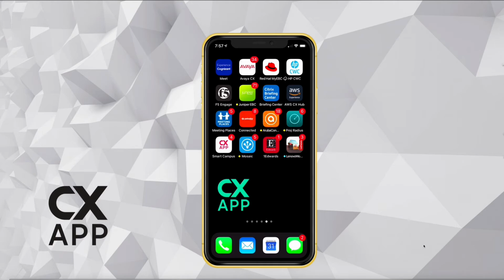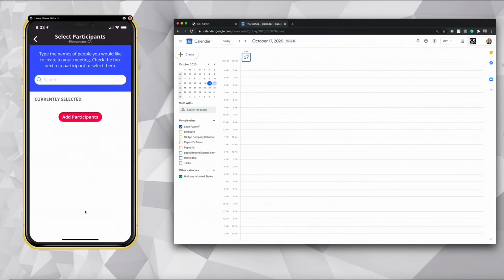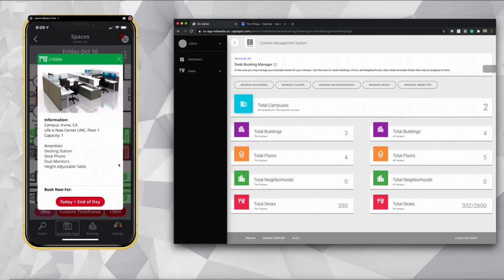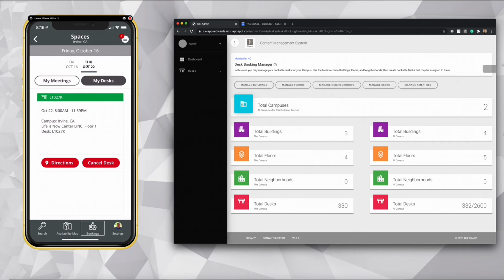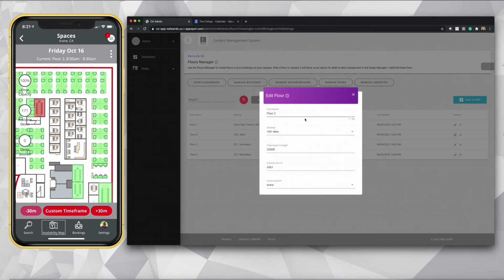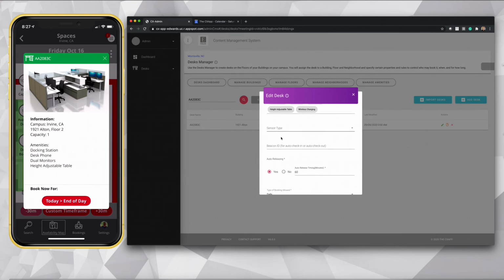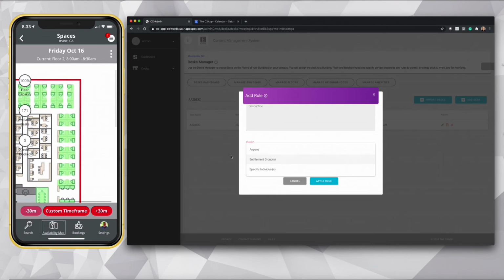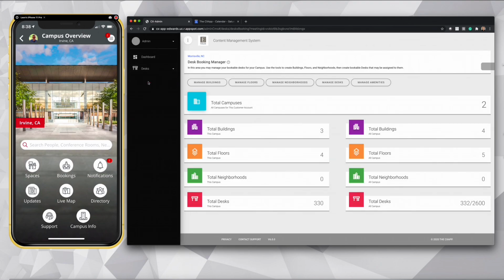CXApp: Spaces and desk booking system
Get an exclusive look at CXApp's desk booking and meeting room reservation system for the workplace. Employees can reserve a seat that matches how, when, and where they want to work. The app makes it easy to manage desk booking on the go.

With our deskbooking technology, we help workplaces

REDUCE REAL ESTATE COSTS
Flexible work models with activity- based workstations throughout
your campus reduce real estate overhead caused by mismanaged and unused seats.

CHANGE SETTINGS AS NEEDED
Highly configurable for flexible office planning so you can quickly respond to usage patterns, group or project needs, and changes in your real estate footprint.

USE ADVANCED ENTITLEMENTS
Our industry-leading rules manager allows you to create more complex desk booking allocation by employee, groups, neighborhoods etc., to better help manage phased occupancy and capacities.

LIVE AVAILABILITY
Interactive, color-coded floor plans make it easy for employees to identify workspaces that are available to them based on their needs and availability.

DESK AMENITIES
A list of desk attributes and amenities help employees quickly find a place to work that matches their workday needs.

AUTOMATIC RELEASE
Smart technology knows when workspaces are not being used as intended and automatically releases the seat back into the inventory pool.

LOCATION AWARE
State-of-the-art location services enables wayfinding capabilities that make seats, conference rooms, and other key campus destinations easier to navigate w/ turn by turn directions.

DASHBOARD
A user-friendly dashboard provides accurate global data across all locations regarding desk and workstation allocation for better usage insights.